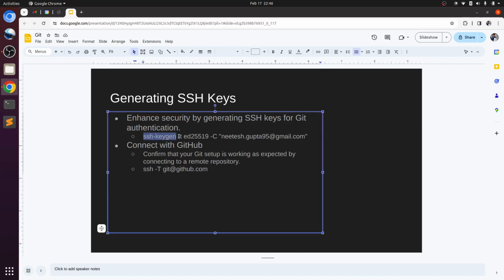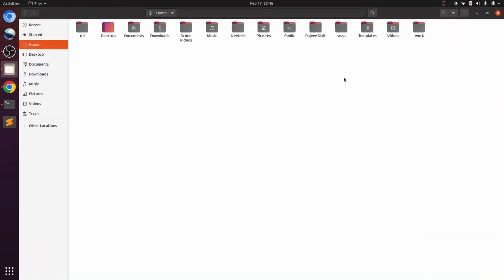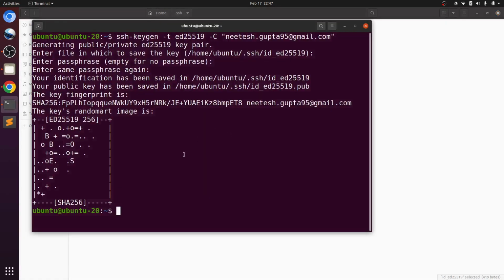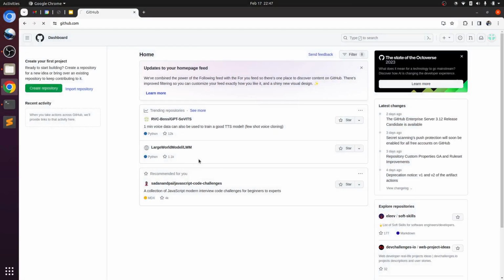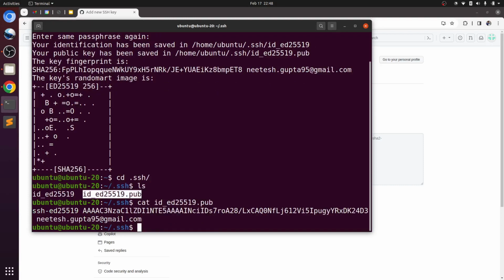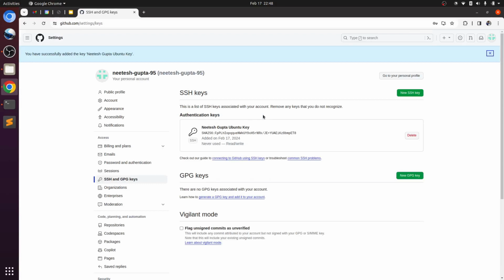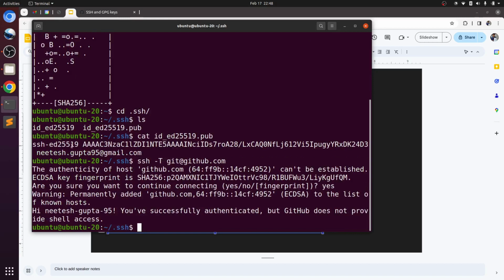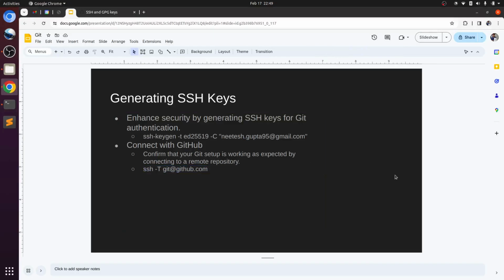Generate ssh key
Secure your connections with SSH keys! In this tutorial, we'll guide you through the process of generating an SSH key pair, a fundamental step for secure authentication and access control.